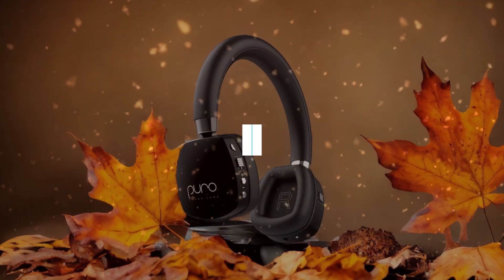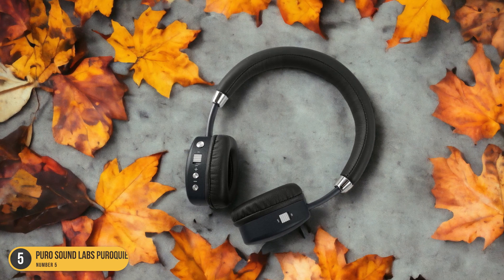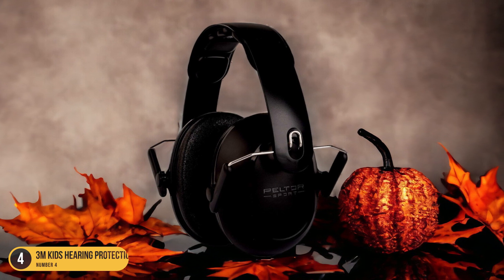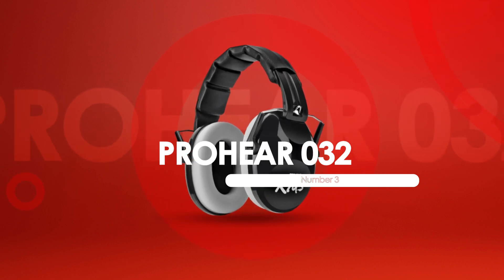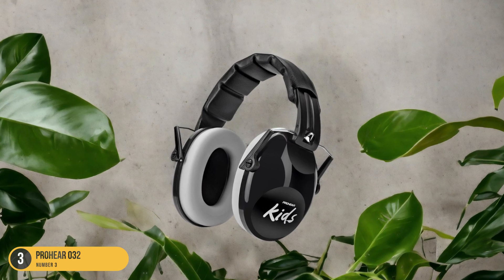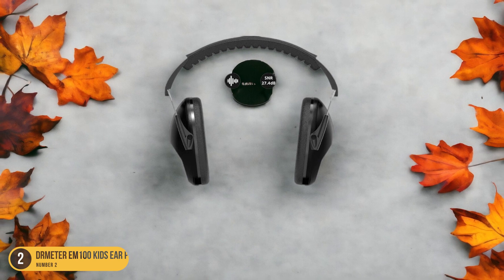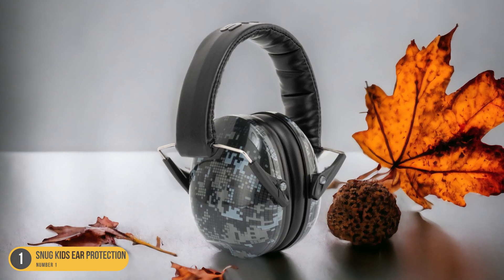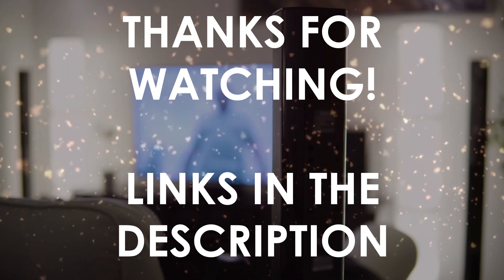Best Noise Cancelling Headphones For Kids in 2024: A Complete Guide for Parents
► Links to the best noise cancelling headphones for kids we listed in this video:

► Puro Sound Labs PuroQuiets
► 3M Kids Hearing Protection Plus
► PROHEAR 032
► Drmeter EM100 Kids Ear Protection
► Snug Kids Ear Protection

Today, we reviewed the 5 best noise cancelling headphones for kids you can buy in 2024. We prepared this list based on various tests, user reviews, and real life experiences. We tried to prepare a list that is suitable for budget conscious buyers that are looking for affordability and reliability at the same time. At the same time, we included some premium picks for those looking to get a high-end experience.